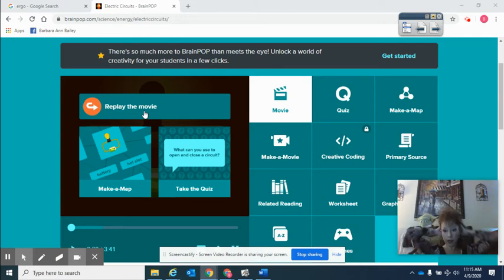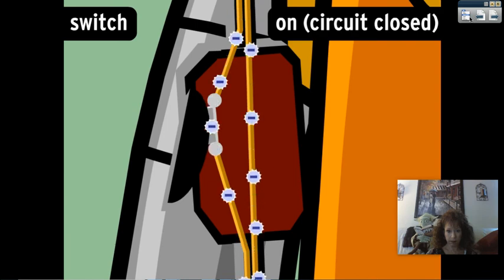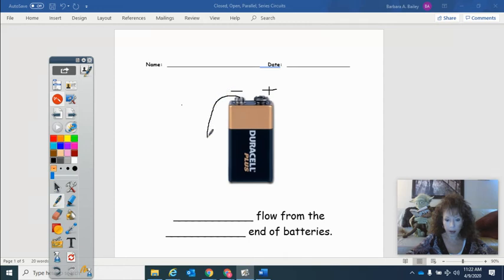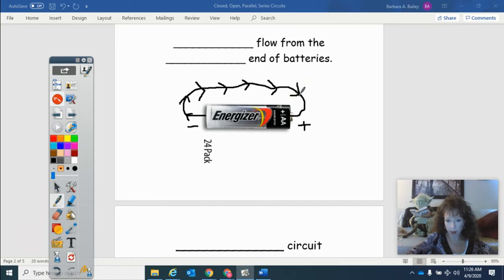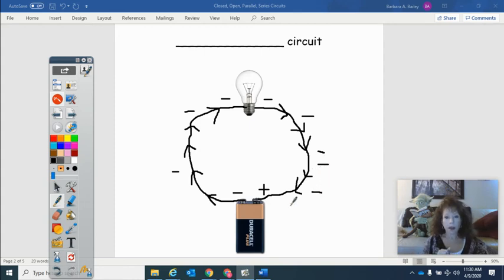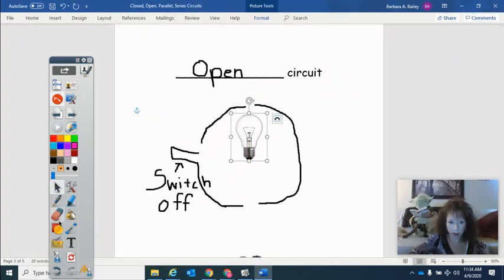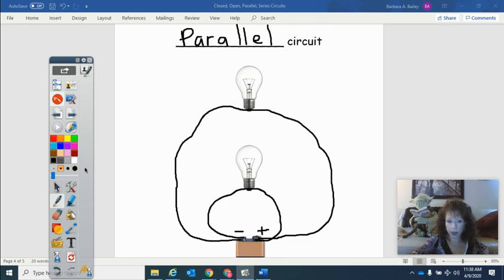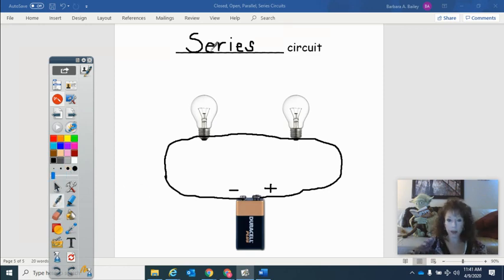April 9 Circuits